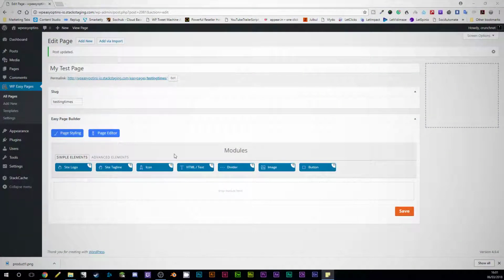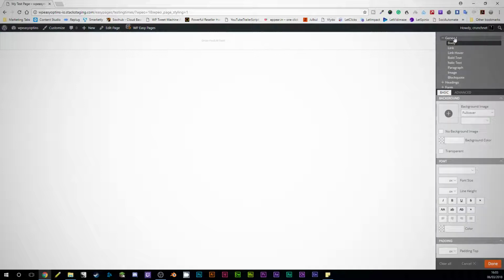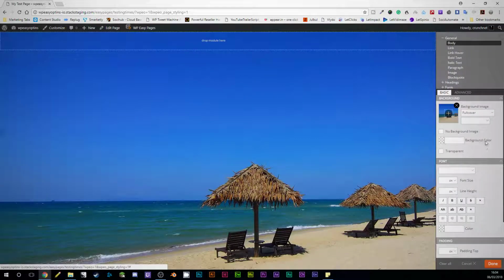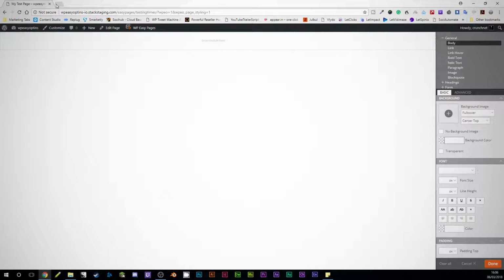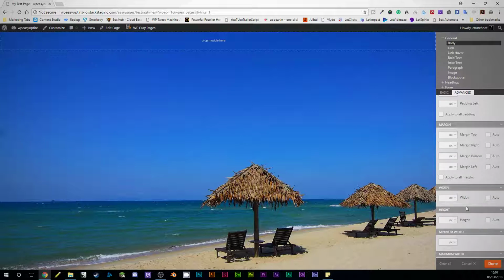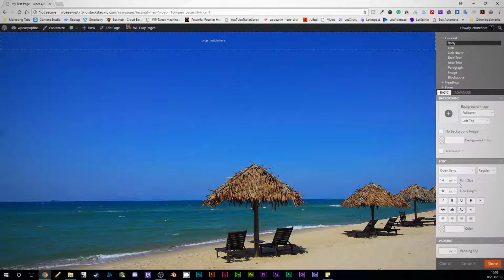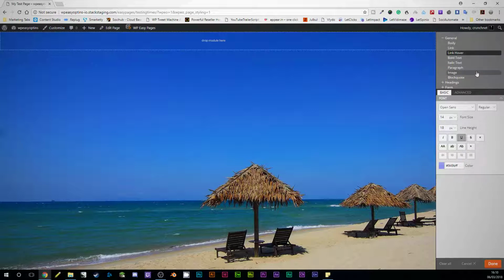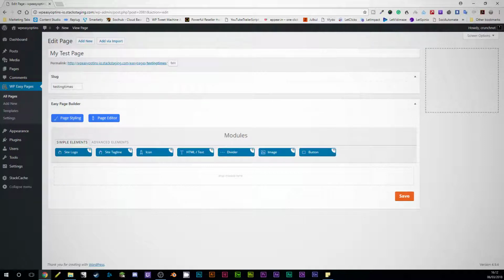04 Page Styling